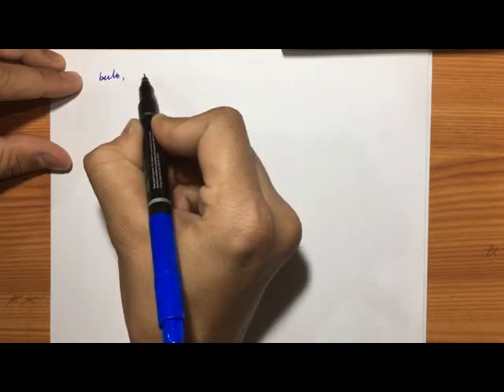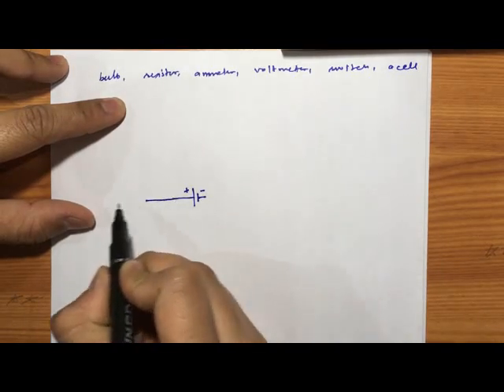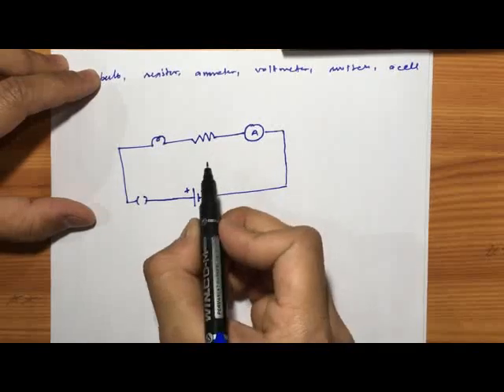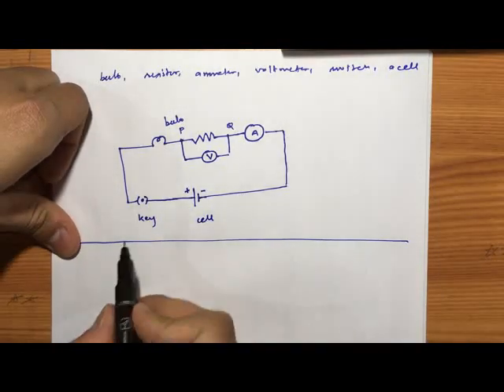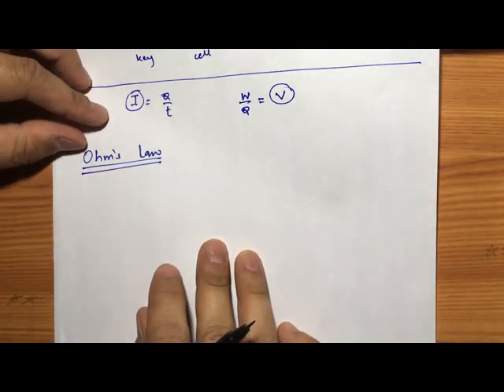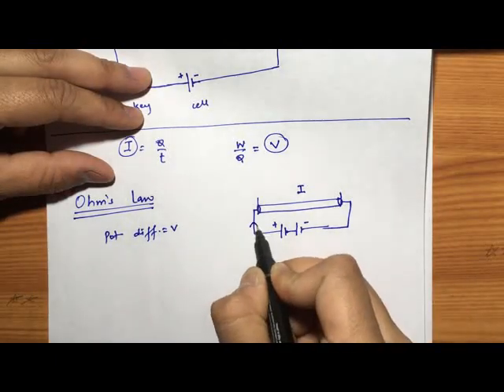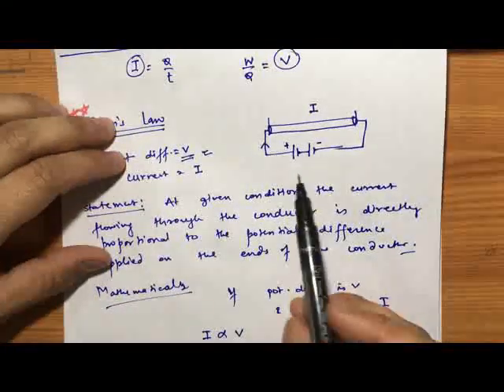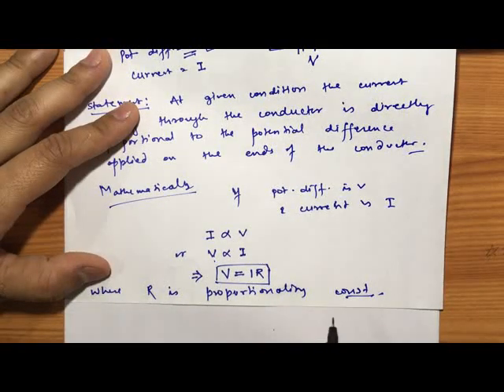Physics class 10 ch Electricity 03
Based on NCERT